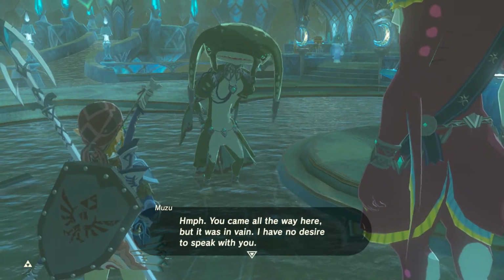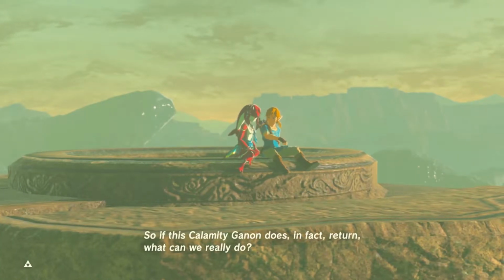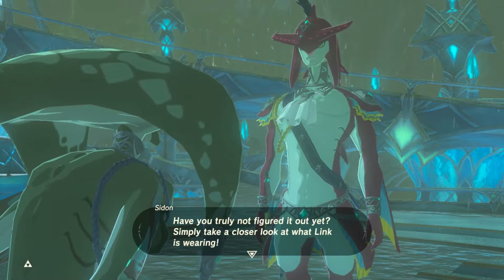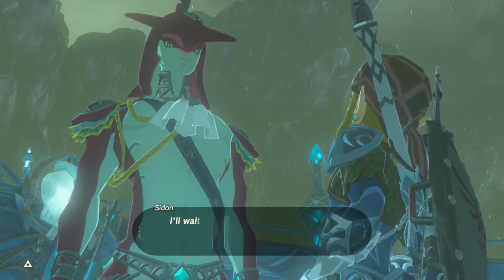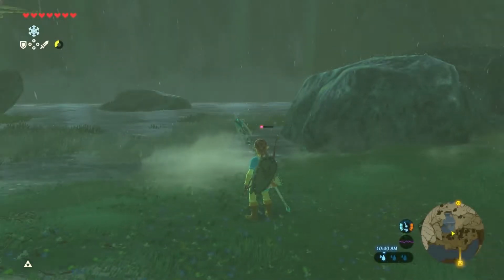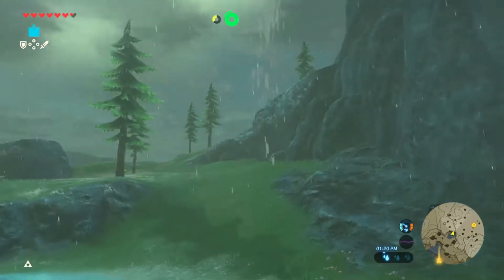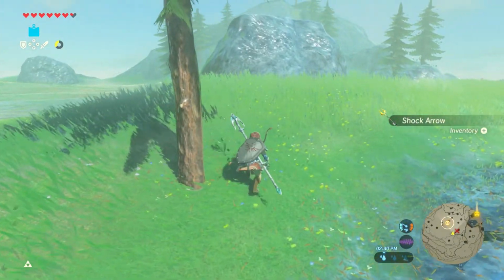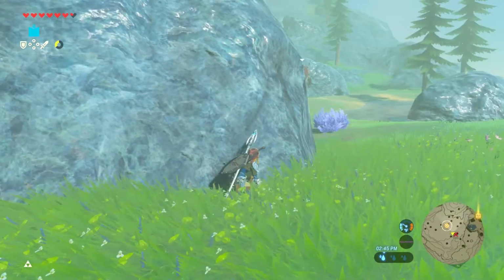Stealing a Lynel's Goodies | PART 22 | Breath of the Wild Master Mode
Wow I'm not dead. Today we steal a Lynel's shock arrows on Polymus Mountain (after getting stuck in a death loop). Also there are a bunch of cutscenes with my Oscar nominated voice acting.

Analbumcover